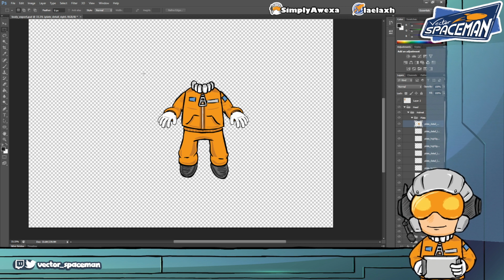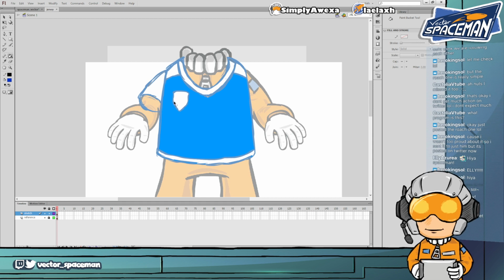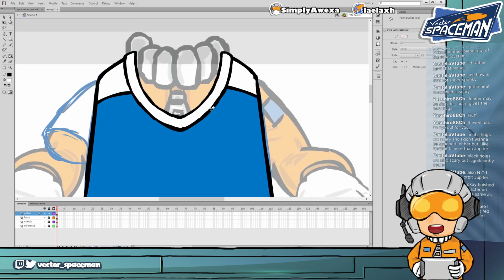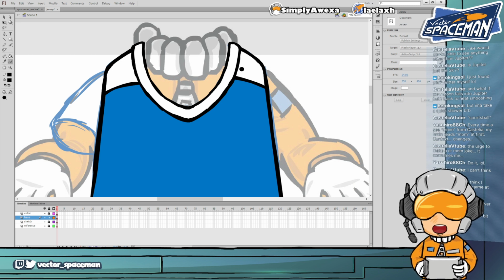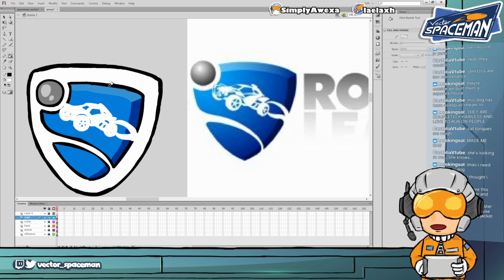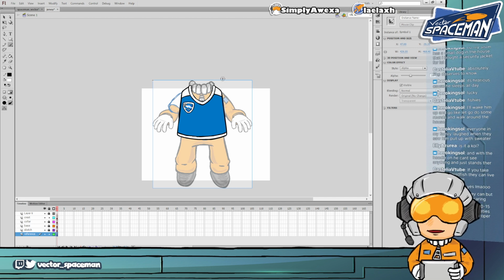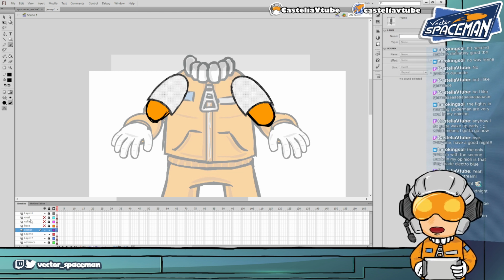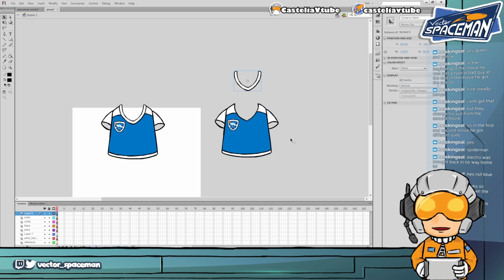I Scream, You Scream, We All Scream For ART STREAM!!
Spaceman celebrates another JERSDAY with a little art-stream, fashioning a jersey for the Live2D model and future Rocket League streams. All the while, viewers discuss Spider-Persons and the frightening aspects of deep space!

Broadcast Date: January 13, 2022